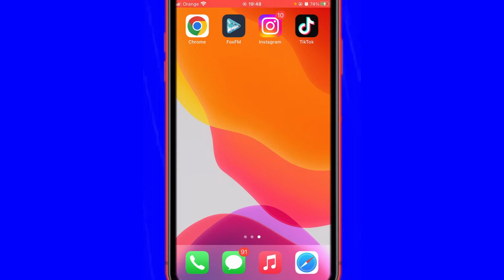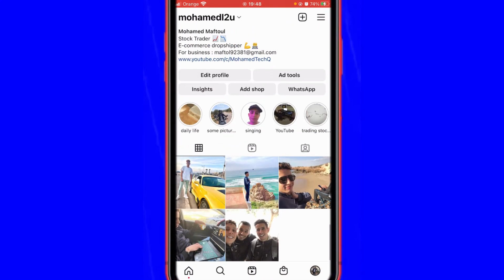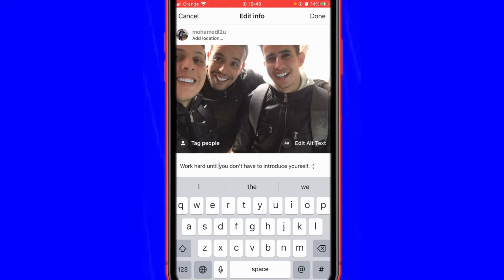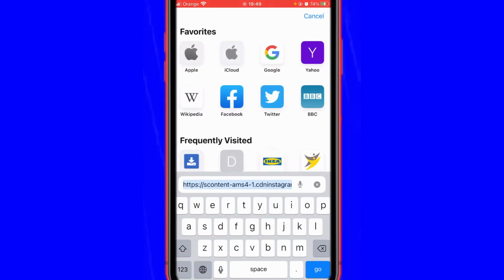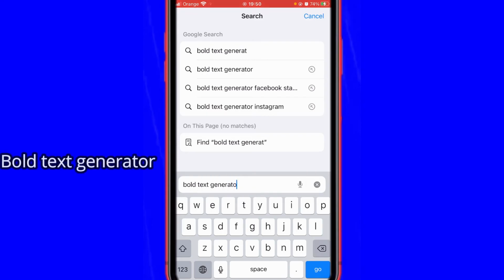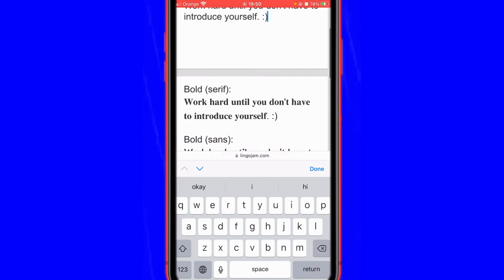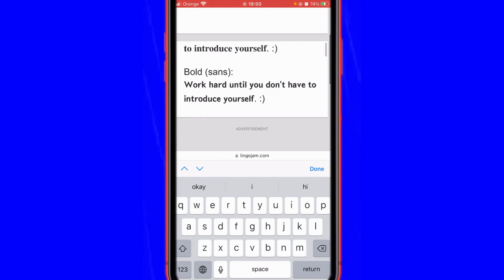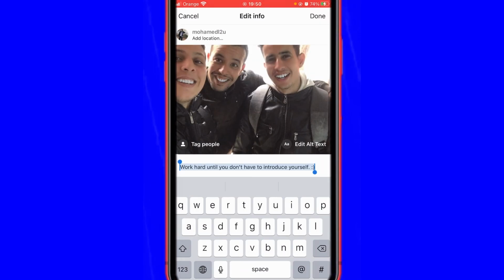How To Bold Text On Instagram Post (EASY)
In This video You'll learn how to make your Instagram posts have bold text...

Using bold text on Instagram is a unique way to make your words stand out. This guide explains how to create bold text in a few different places on Instagram, including: posts, comments.

open a new tab, open upblode text  text generator. Enter the text you want bolded into the "Your Text" box. Then click the "copy" button next to the bold style you want to use. Your bold text is now copied tip: The "sans" serif style matches Instagrams font the best. The "serif" style provides more stylistic contrast.